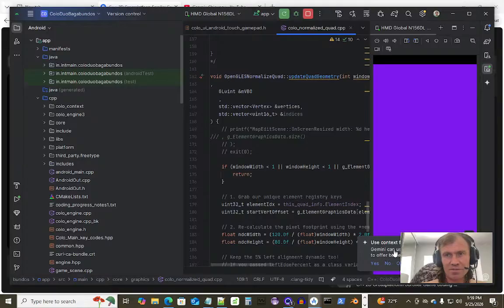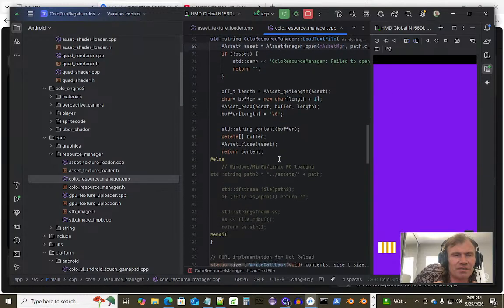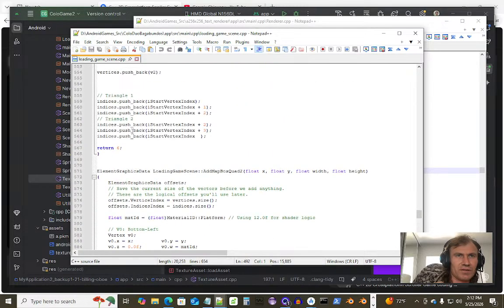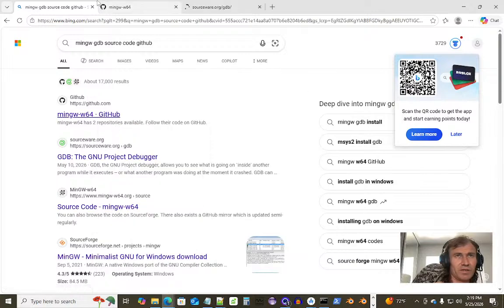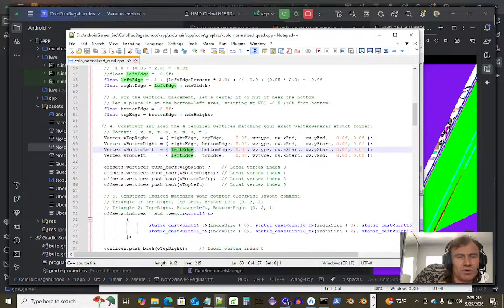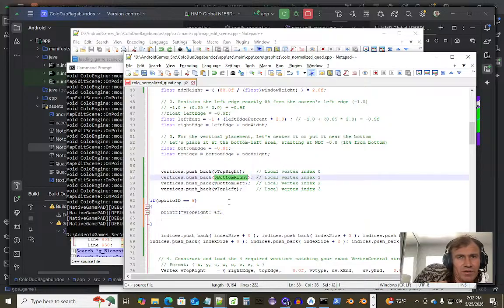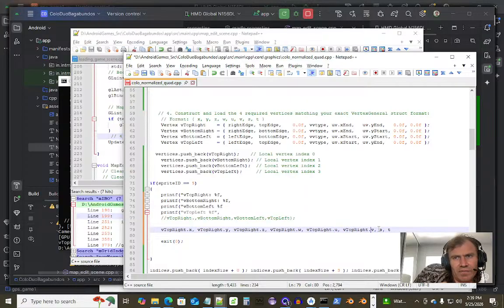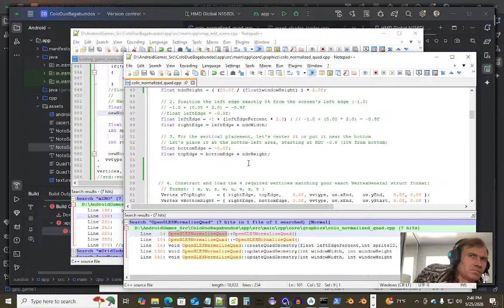Android + PC + Raspberry pi, some Metal porting C++ 2D Platformer 2